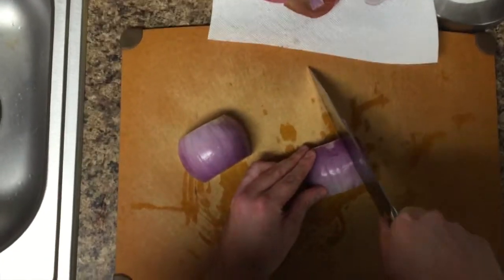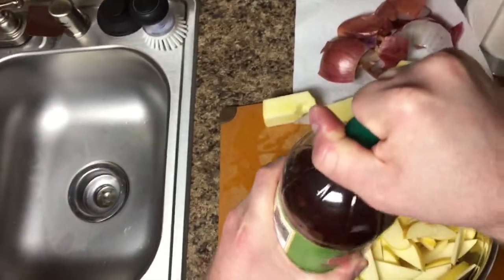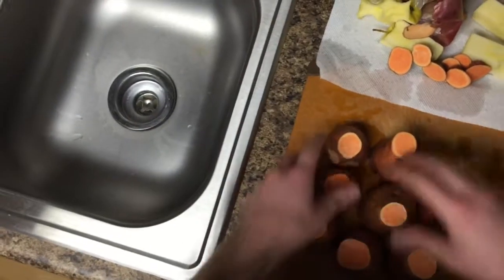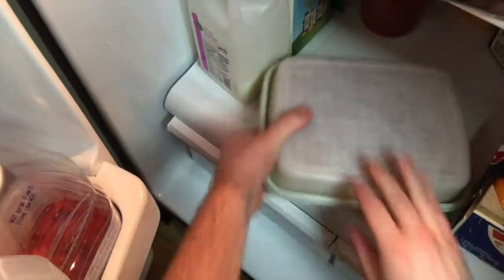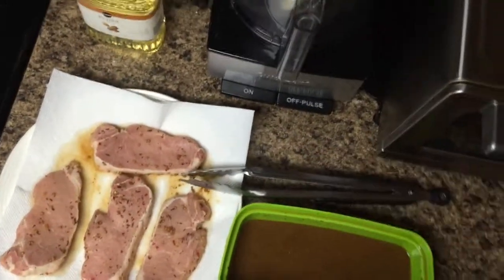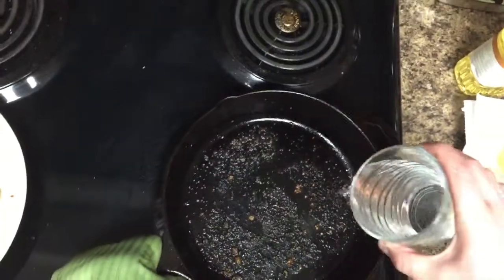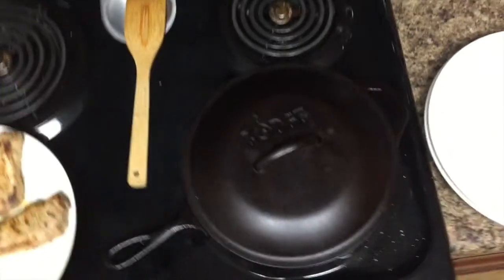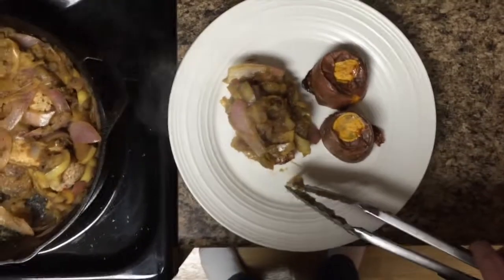First Person Chef - EP002: Pork Chops with Apples & Onions and Baked Sweet Potatoes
In this episode of First Person Chef, I'll be making Pork Chops with Apples & Onions and Baked Sweet Potatoes.